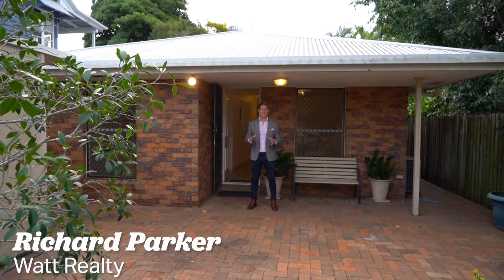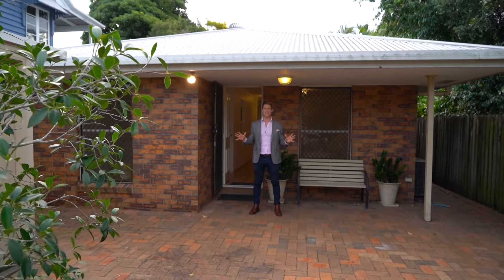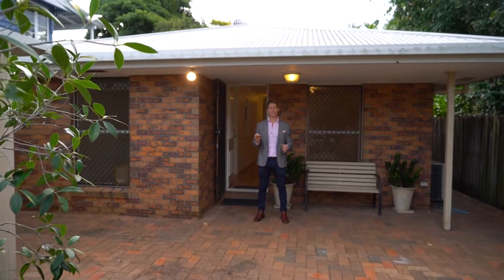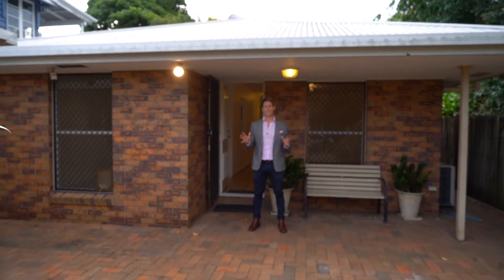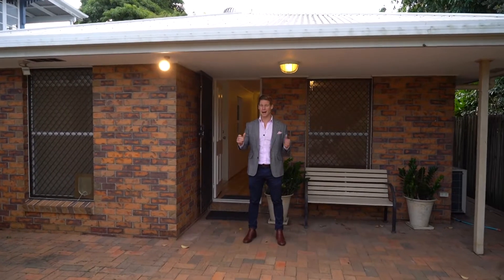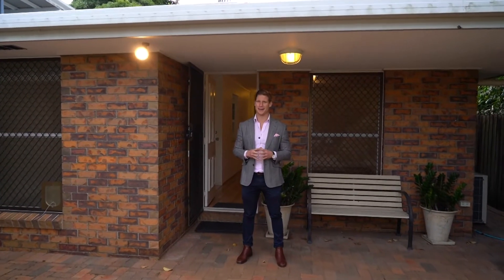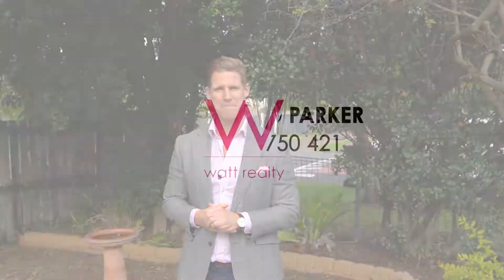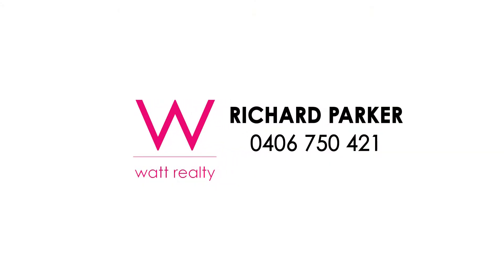86 Nordenfeldt Road, Cannon Hill